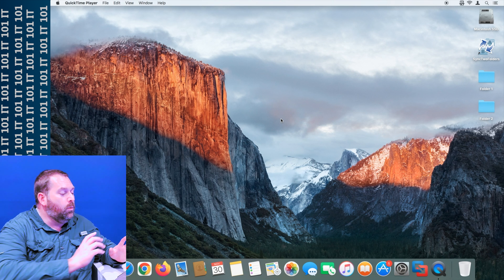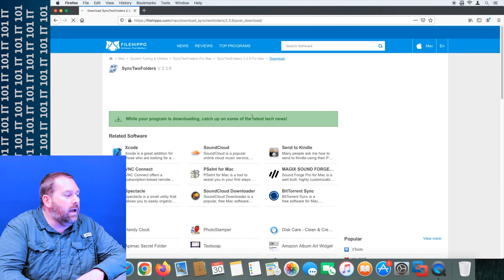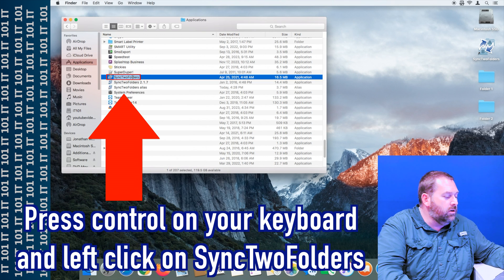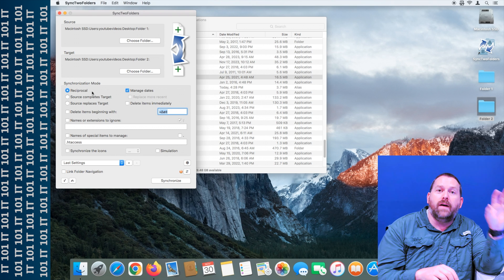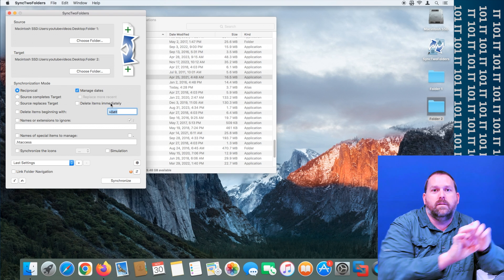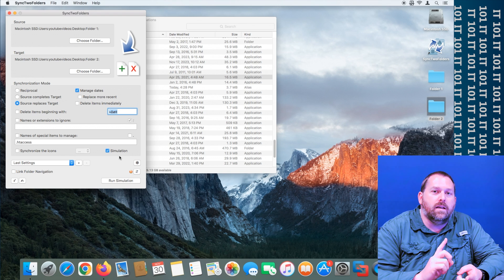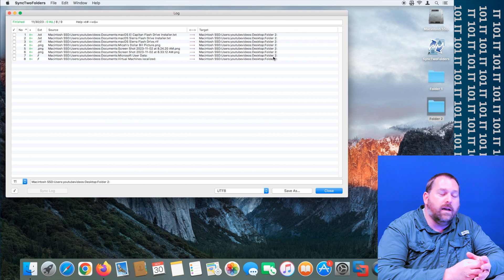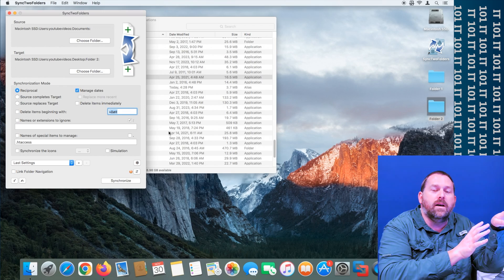How to sync folders on a Mac Easily Keep Two Folders Exactly # The Same SyncTwoFolders #2.3.9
Do you need to keep two folders synced? Do you need to copy information from work and take it home every night to work on it? Did you work on some information from last night or over the weekend or maybe while you were on a business trip? Maybe you are working on a big project with a business associate, friend, or colleague.

I am going to show you exact how to find a program that will work for you to clone or sync the two folders on your Mac computer. This program will work with all folder types (as long as you can connect your Mac to the folder). It will allow you to sync the two folders, set the source folder to replace the target folder, or set the source folder to complete the target folder. I'll show you how to use each one of those options.

I will even walk you through an example syncing of a folder that I created, so that you can see the simulation and actual syncing of the two folders. I will show the copied information once it has completed.

I created this tutorial with Mac OS X 10.11.6. All of the steps I demonstrated should work with Mac OS 10.10 - macOS 14.

I downloaded SyncTwoFolders 2.3.9 from FileHippo. Here is the link to download it.